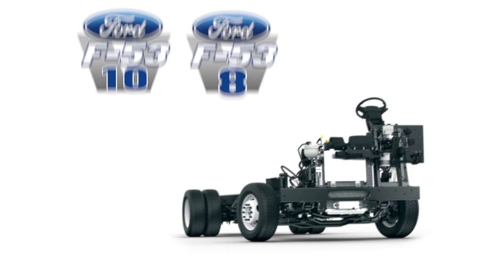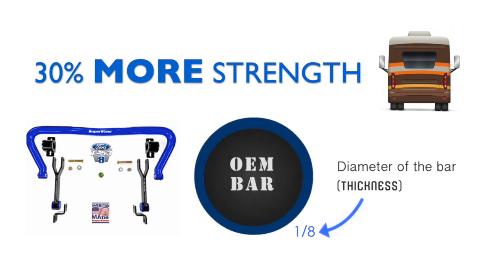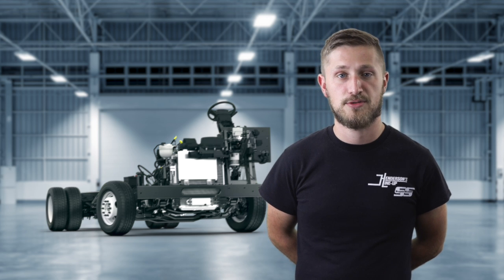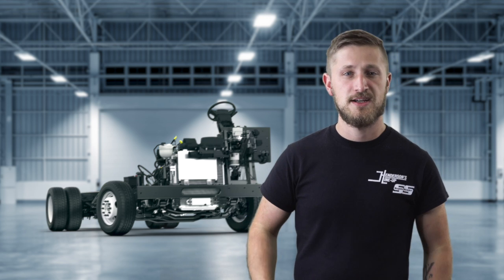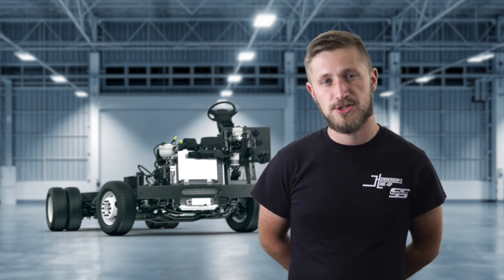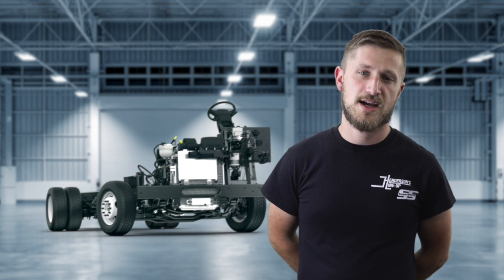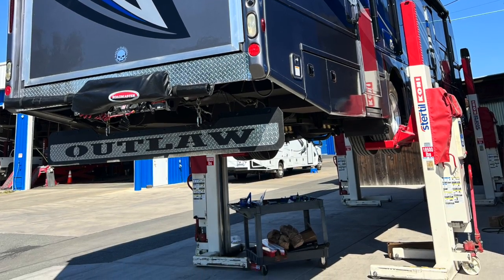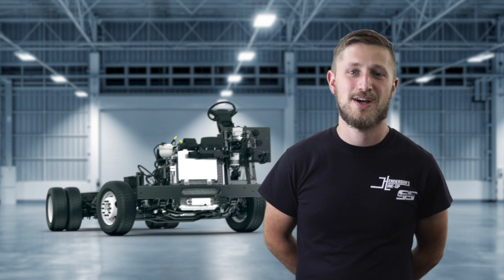Ford F53 Heat Treated Sway Bars: Ultimate Upgrade for Stability!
This video explores the benefits of upgrading your Ford F53's front sway bar with the SuperSteer® SS219, SS218, and SS101 heat-treated front sway bars. Whether your Ford F53 V10 or V8 has a GVWR under or over 22,000 lbs, we have the perfect solution. The SS219 and SS218 sway bars boast a 2 1/8" diameter for maximum strength and stability, while the SS101 offers a 1 3/4" diameter upgrade for Ford F53 V10s with a GVWR under 22,000 lbs.

Heat-treated sway bars are engineered to increase strength! For every 1/8" in diameter, reducing sway and body roll in your RV. In addition, all kits come with heavy-duty end links, polyurethane bushings, and complete hardware for easy installation.

Learn how these sway bars can transform your driving experience, providing smoother, safer, and more controlled rides. Check the fitment details in the video description to find the right sway bar for your RV!

0:00 - Introduction: Exciting News for F53 Owners
Overview of new anti-sway bar options for V8 and V10 F53 chassis.

0:05 - SS 218 for the V8 F53 Chassis
The introduction of the 2 1/8-inch diameter front sway bar and its benefits include a 30% strength increase over factory bars.

0:27 - Heat-Treated Performance for the V8
Explanation of the heat treatment process and its impact on bar performance and durability.

0:47 - SS 219 for the V10 F53 Chassis
The new 1 7/8-inch front sway bar for V10 models offers 150% more strength than factory bars.

1:17 - GVWR Recommendations for V10 and V8 Chassis
Guidance on selecting the right sway bar for various gross vehicle weight ratings (GVWR).

1:56 - Special Considerations for V8 Toy Hauler Models
Specific recommendations for Thor toy haulers, highlighting the compatibility of the SS 218 as the sole upgrade option.

2:20 - Invitation for Questions and Feedback
Encouragement to ask questions, provide feedback, and suggest future topics.

2:33 - Closing Message: Safer and Happier Driving